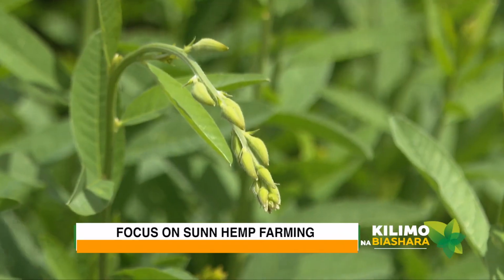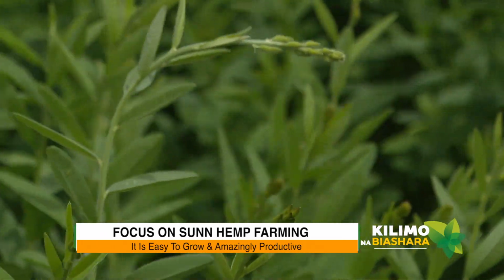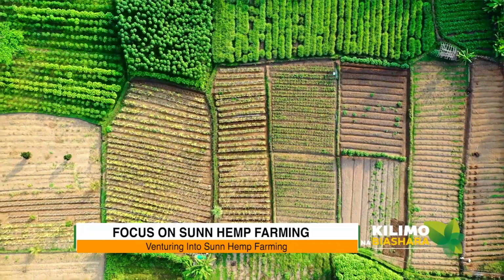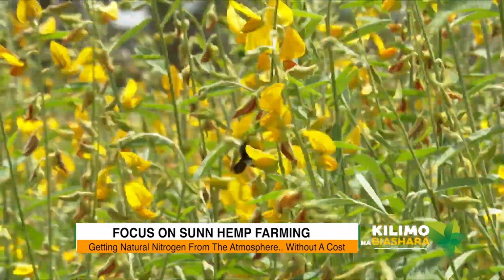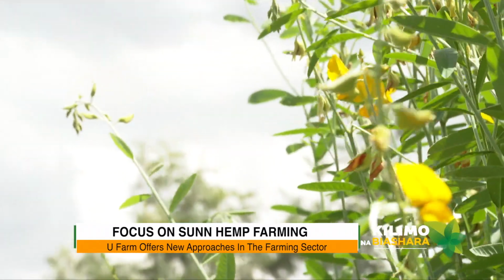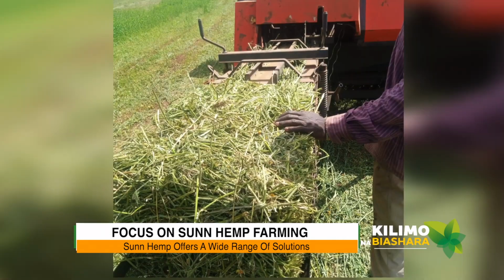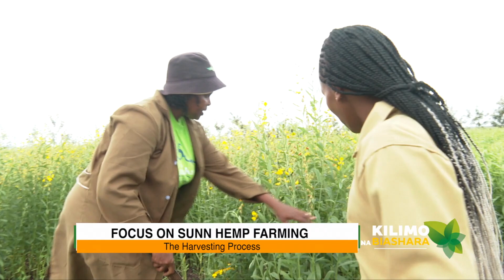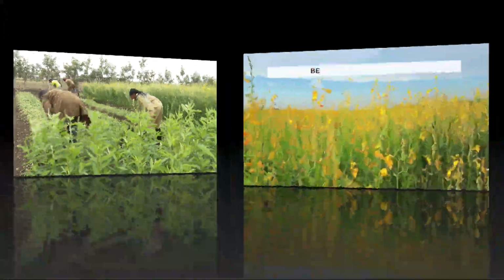U-FARM/Kilimo Na Biashara Sunn hemp (Crotalaria juncea) green manure feature.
Our exclusive feature on Sunn hemp (Crotalaria juncea) green manure on K24 KILIMO BIASHARA.
Sunn hemp green manure in a greenhouse: look at how beneficial it can be.
- a large amount of biomass is produced when mixed with soil.
- Has rhizobia which helps in the formation of Nitrogen fixation nodules which improves the chemical and physical structure of the soil.
- Nitrogen fixation.
- Substantially reduces nematodes.
- Weed suppressant.
- Vegetative cover that reduces soil erosion
- Suppresses Fusarium.
- Short production cycle: 8-10weeks.
- Multiple uses: Hay, silage, or fodder (16% protein)
Commercially available in Kenya; distributed by U-FARM Holdings ltd.
For more information get in touch with us on 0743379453.

*Video Courtesy: K24 TV*